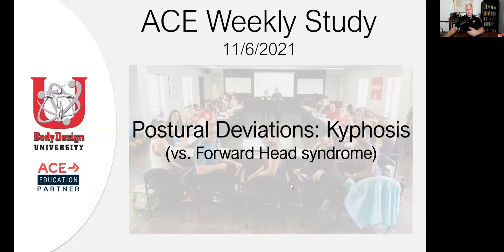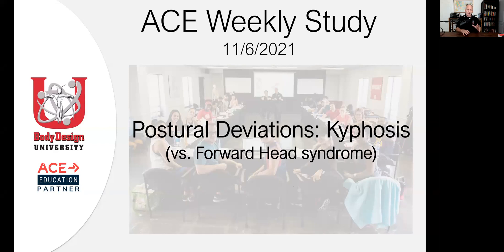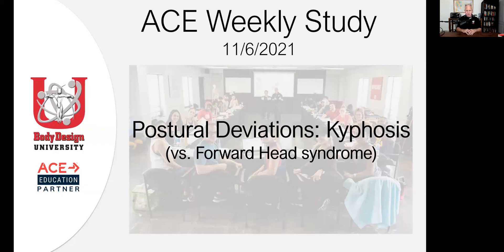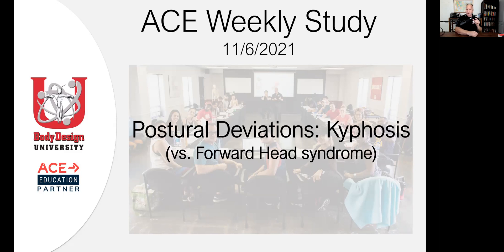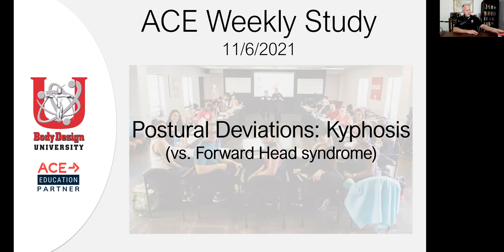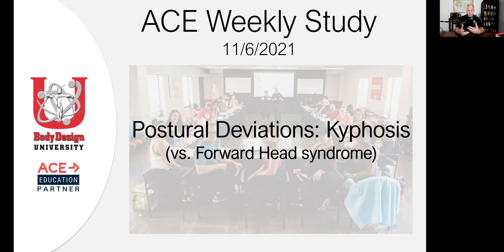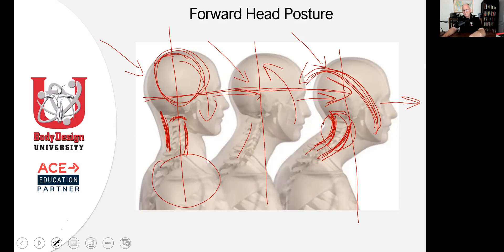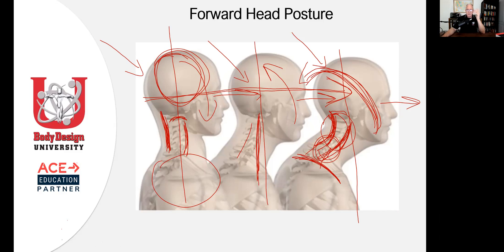ACE Exam Study: Postural Distortions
Prof. Doug Blake from Body Design University is here to explain Postural Distortions in this ACE Study Session!

We have helped more students pass the ACE Exam than any other school worldwide!